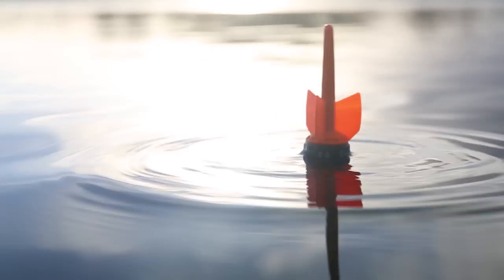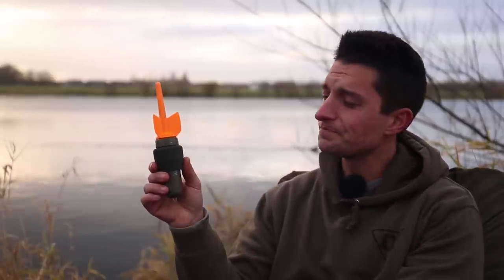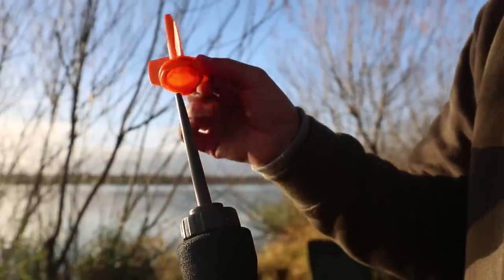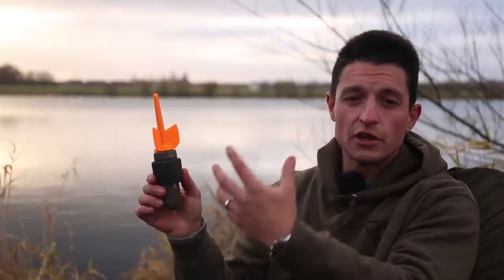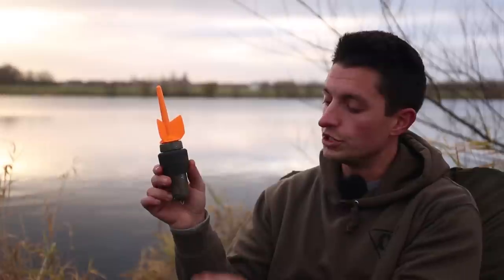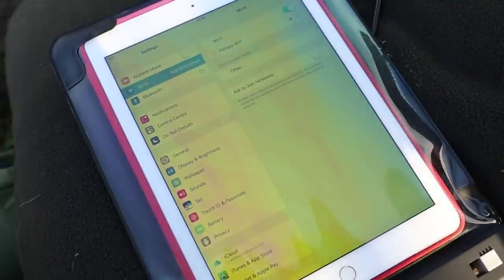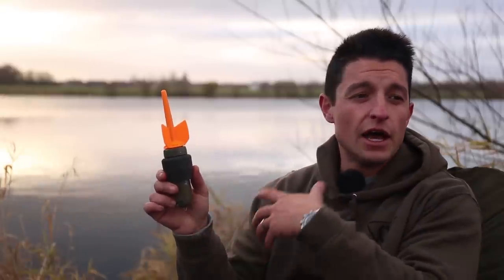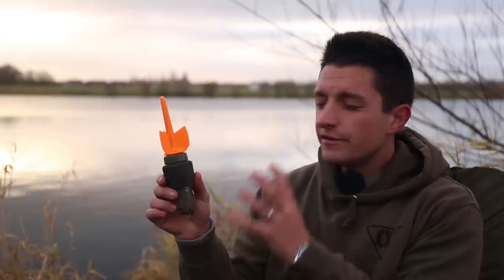CARPologyTV - FishSpy Underwater Camera Unboxing Review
CARPology Presenter, Hassan Khan gives you a detailed review on the FishSpy Underwater Camera.